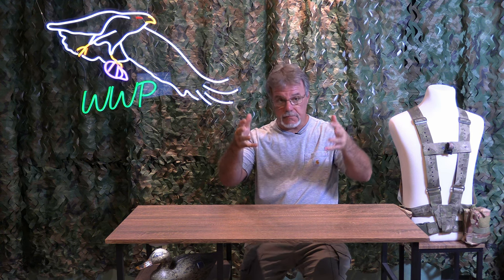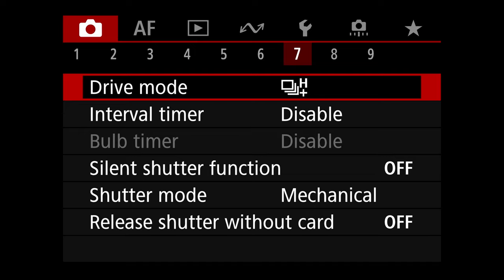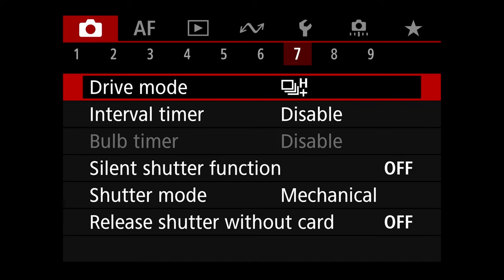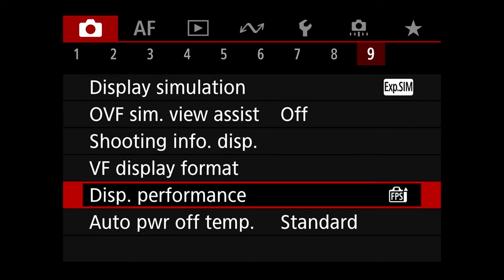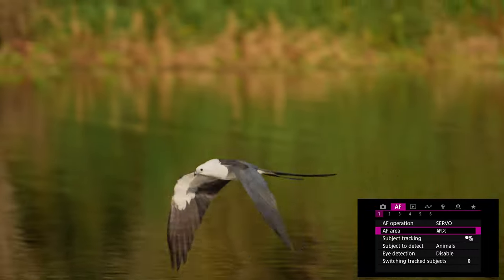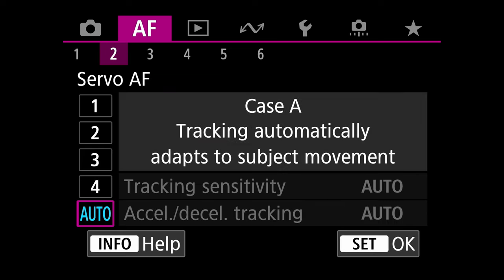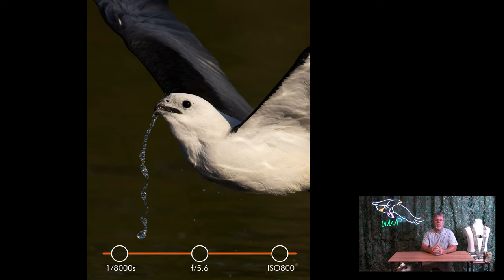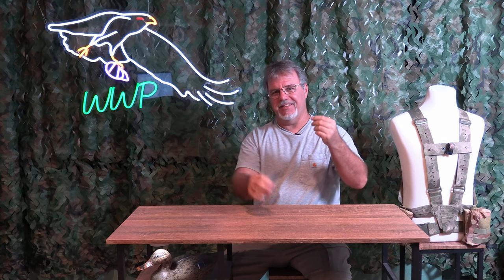Canon R7 performance with Canon RF 800mm 5.6 for Birds in Flight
Can the Canon R7 paired with the Canon RF 800mm f/5.6 capture high-quality bird in flight images?  I tested this combination on a very challenging subject, skimming swallow-tailed kites.  Take a look to see how this combination did and how I had the Canon R7 set up for this shooting scenario.

00:00 - Introduction
01:24 - Preface
06:30 - Camera set up
14:26 - Shutter Speed choice
19:10 - Image Stabilization Settings